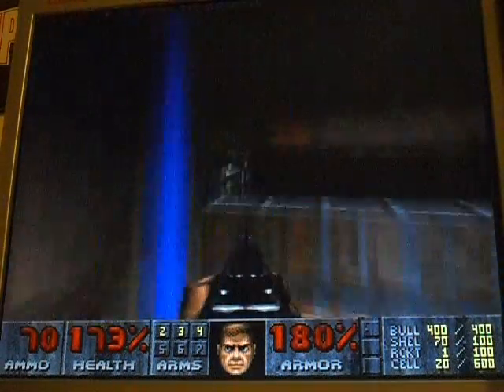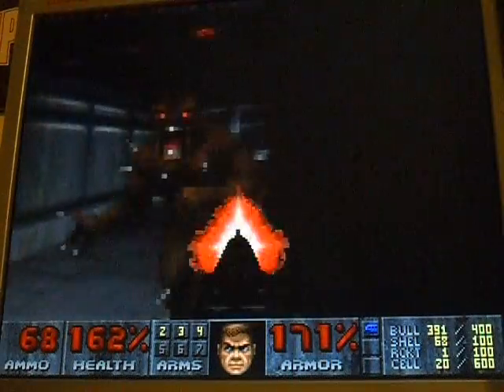Vloggers - Classic DOOM world 1 map 3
Peter plays DOOM

Thankyou